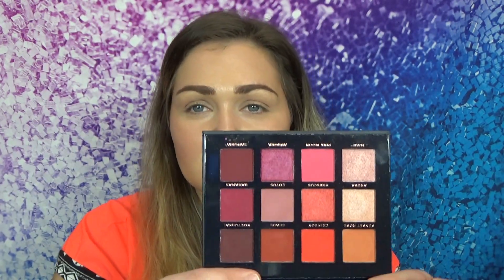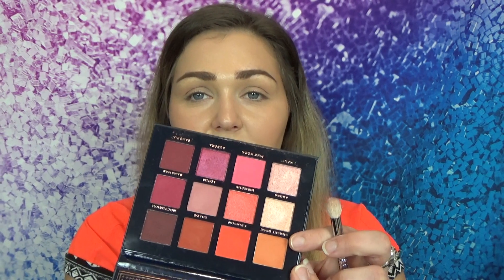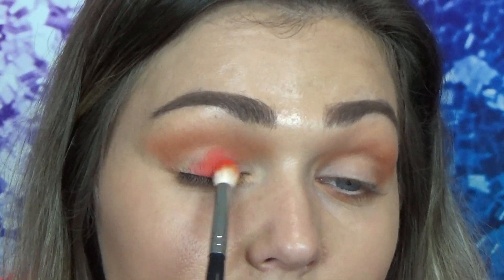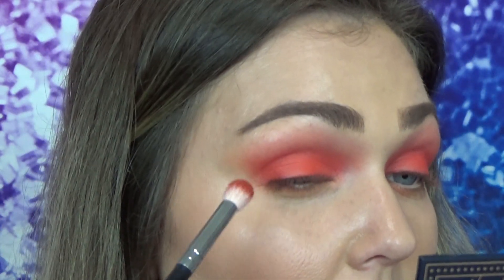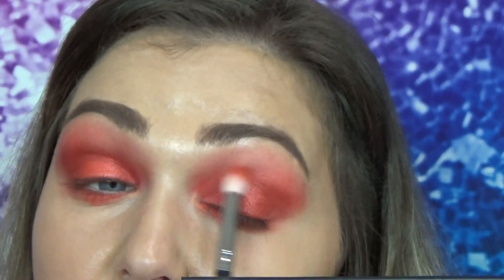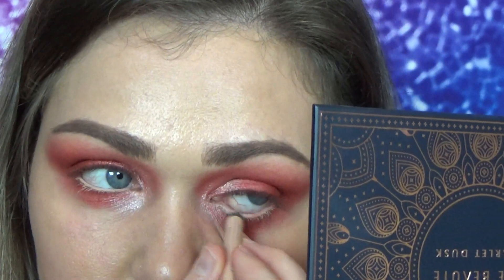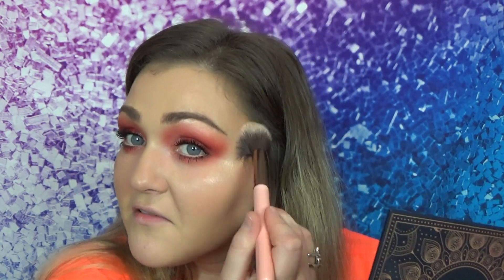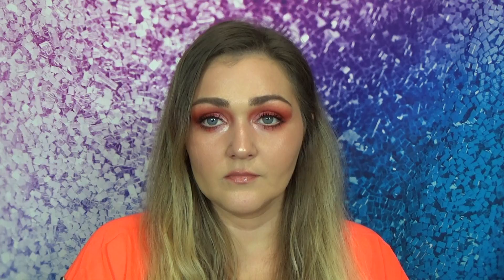🍊 TANGERINE MARMALADE 🍊 EYE LOOK | AMY YVAN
EDIT - I called this "Scarlet Rose" which is incorrect, it's called the "Scarlet Dusk" Palette

Hello lovelies! Today I wanted to use the orangey red shades from the Ace Beaute Scarlet Dusk palette to create this fun vibrant eye look. I know these types of bold looks aren't always for everyone, but as I always say you can tailor any of my looks to suit your own personal preference. I post every Tuesday and Thursday!